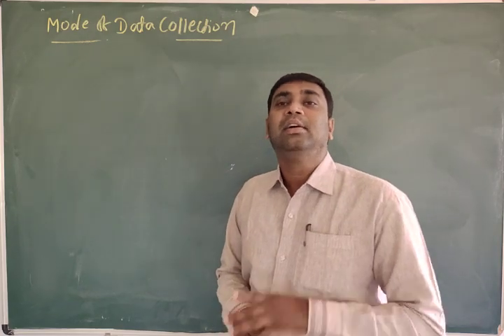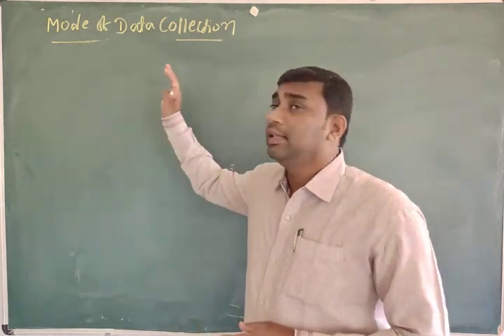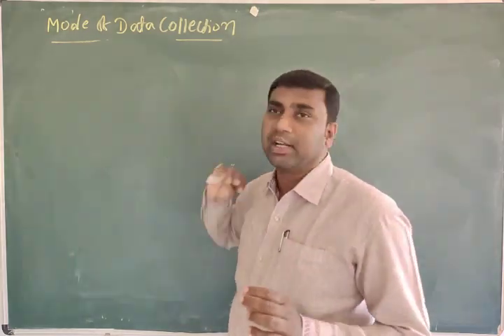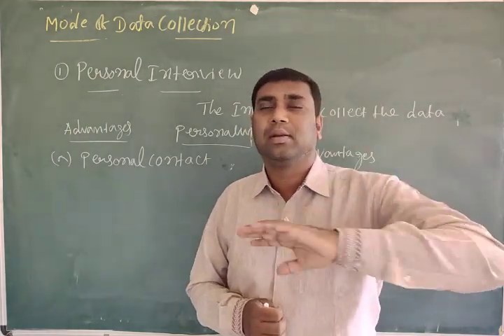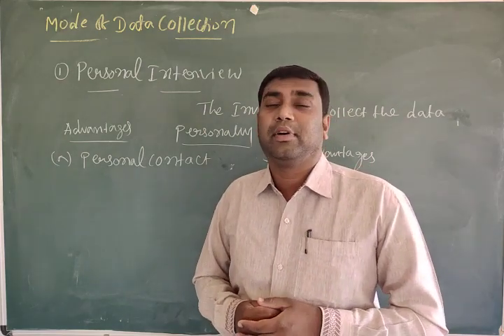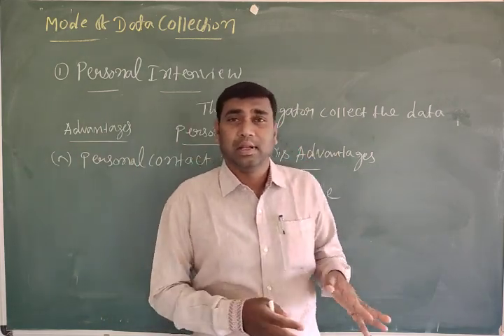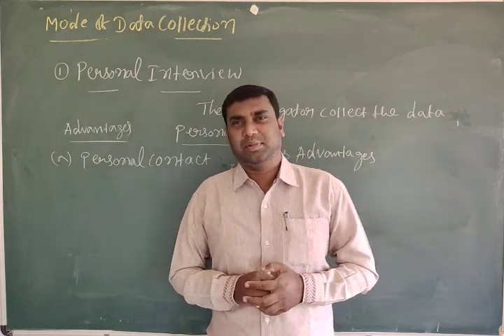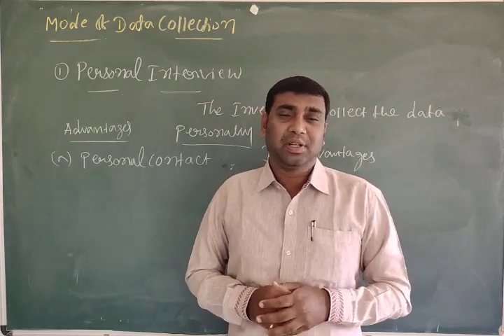mode of data collection